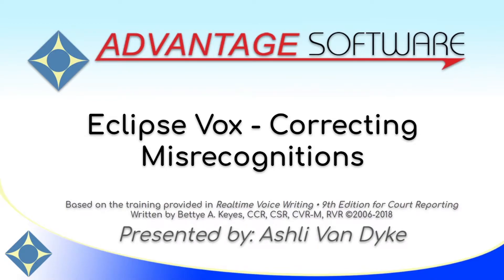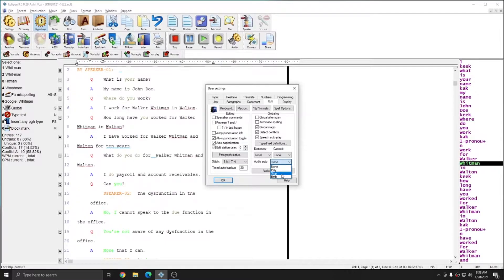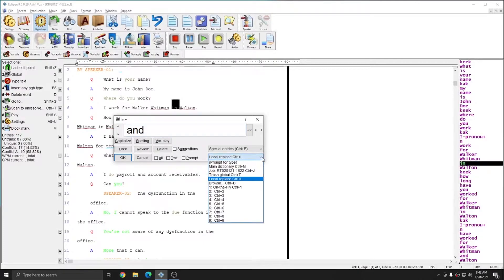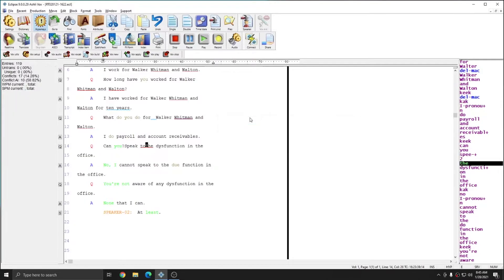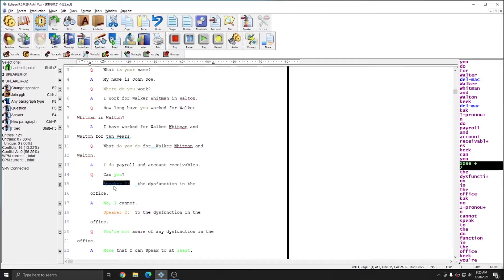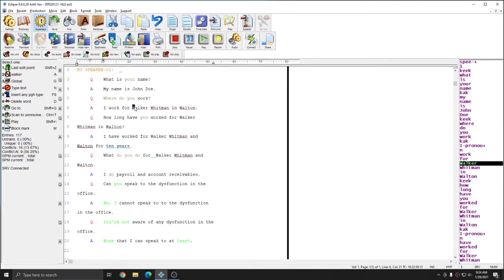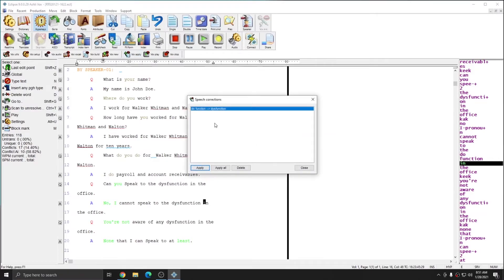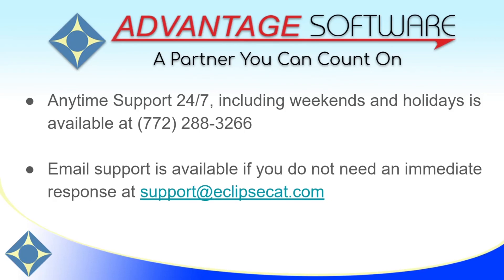Eclipse Vox - Correcting Misrecognitions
Learn how to send corrections to your Dragon voice model using Eclipse by Advantage Software.

Submit corrections simply and quickly with straight forward commands in Eclipse. Get the best accuracy possible by teaching Dragon when it has dropped down the wrong word and fine tune your voice model for optimal performance.

Eclipse makes voice writing easy, and correcting voice models even easier.